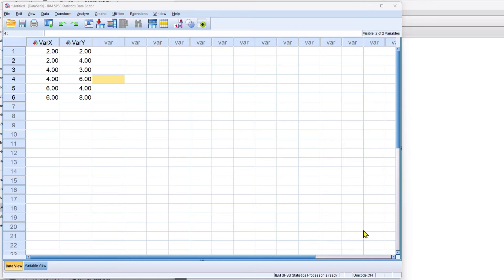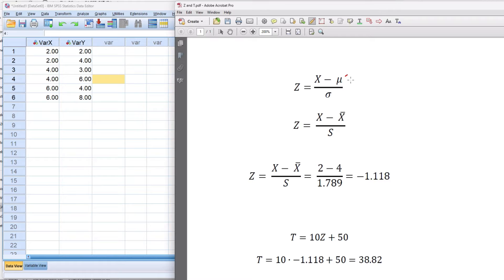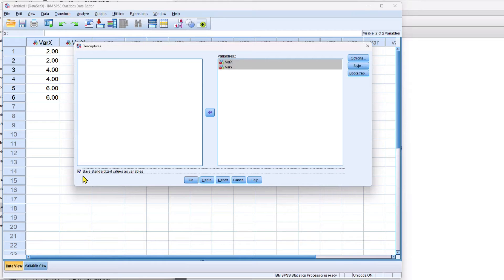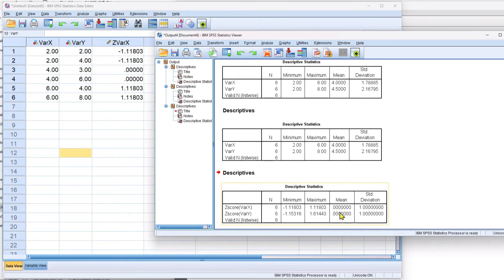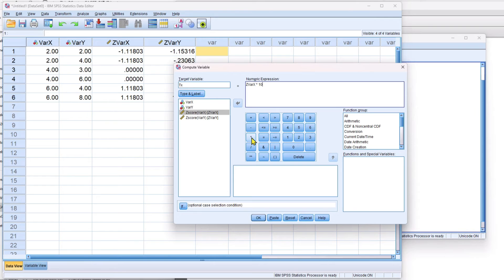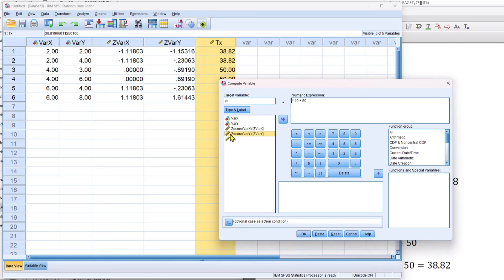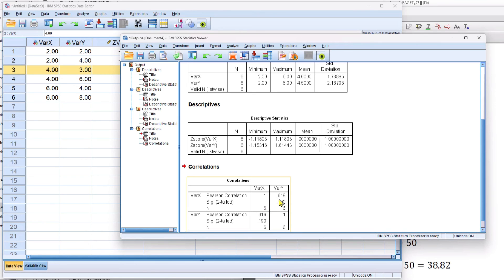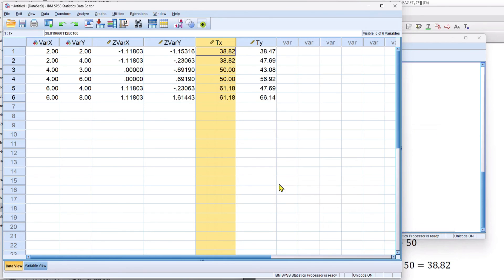Transform raw scores in SPSS to Z scores and then to T scores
I'll show you how to transform raw scores in SPSS to Z scores and then to T scores. This uses the "compute variable" function in SPSS for the T scores, and I also demonstrate the formulas for the transformations.